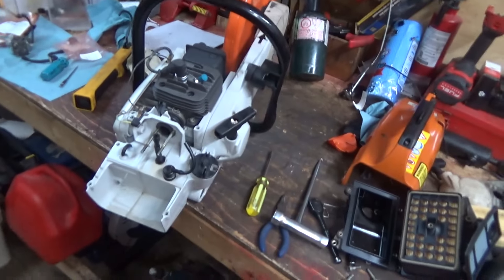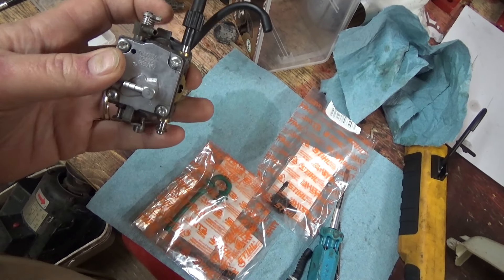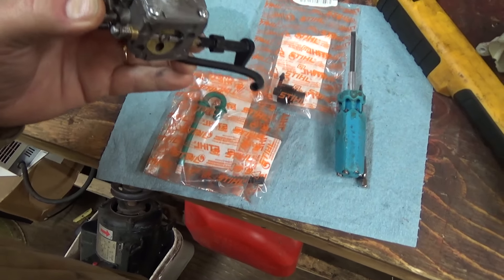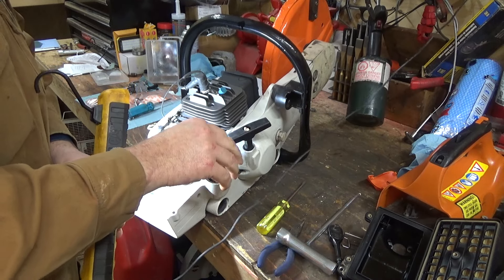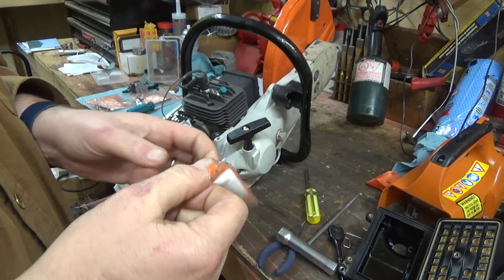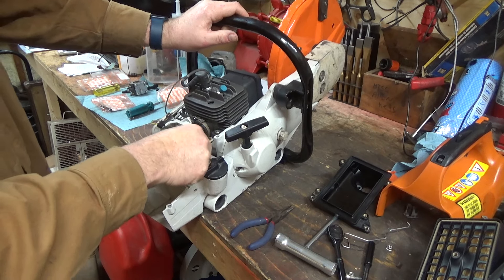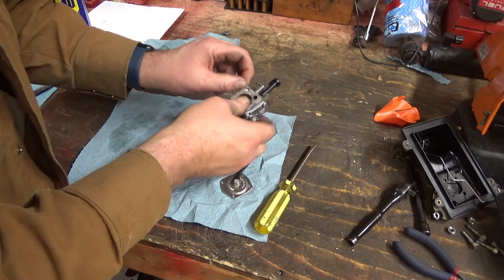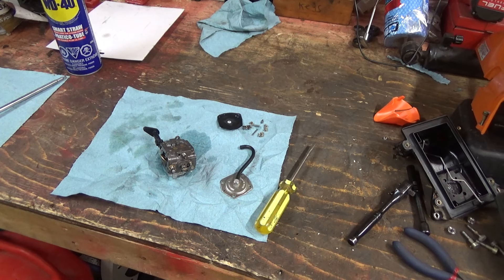Let's try a few more things to see if we can figure out why its not running right from low to high